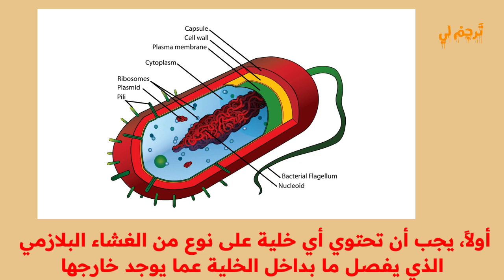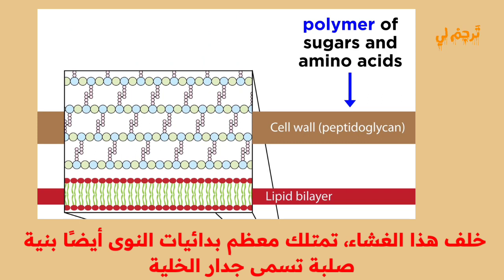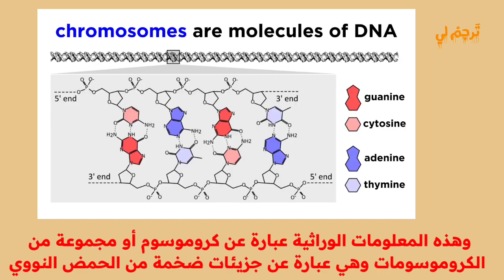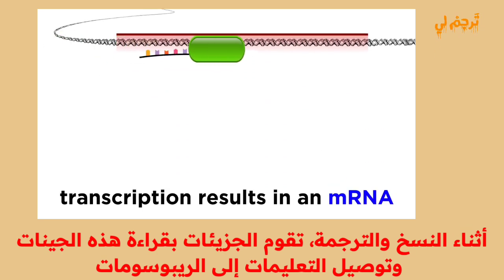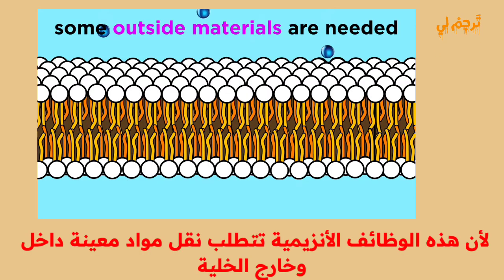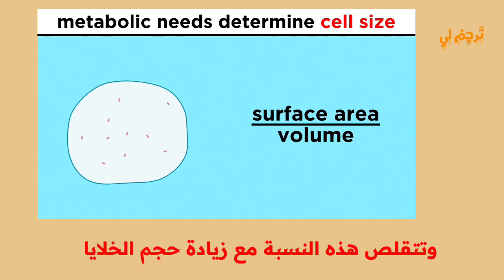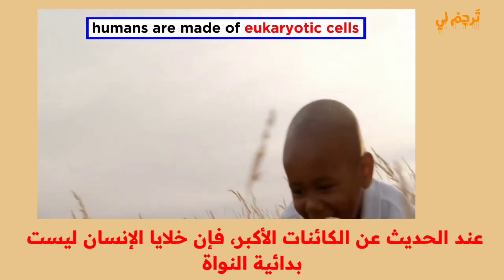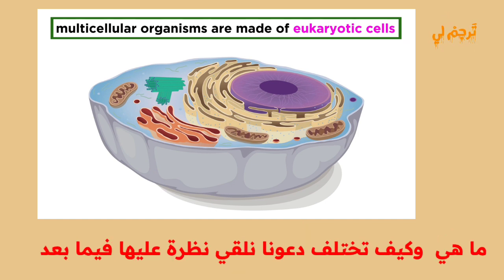الخلايا بدائية النواة